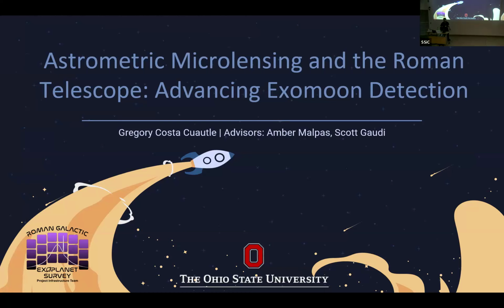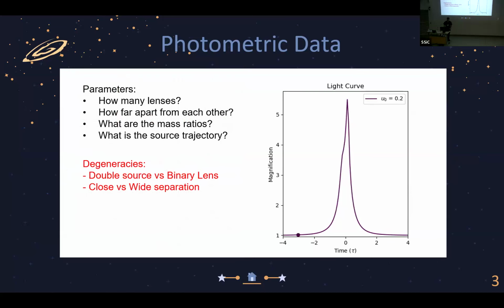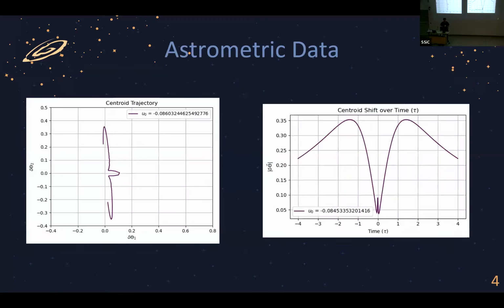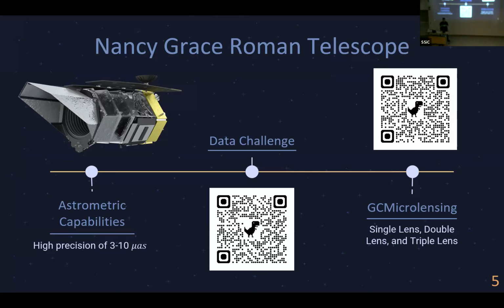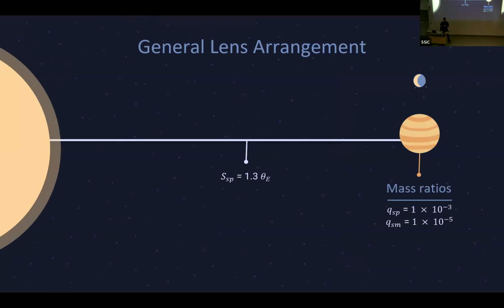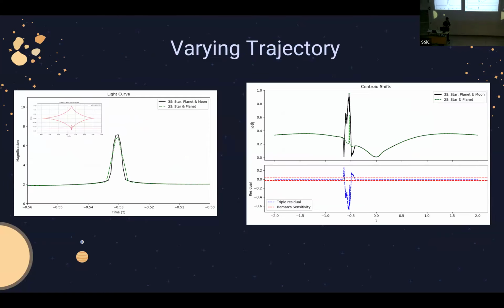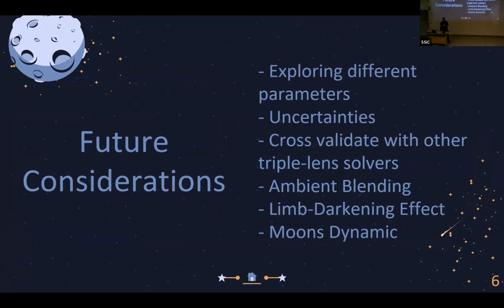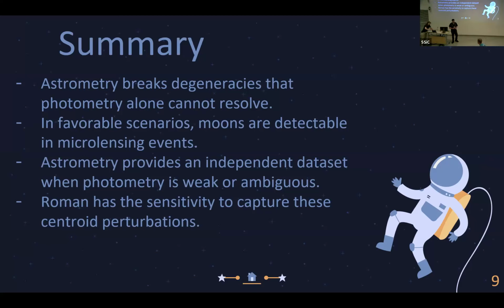The Solar System in Context - 45 : Gregory M. Costa—Astrometric Microlensing and the Roman Telescope